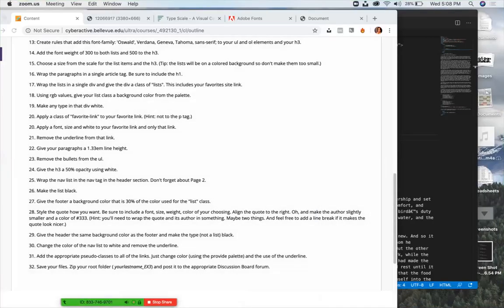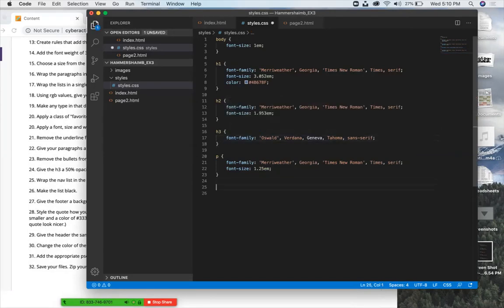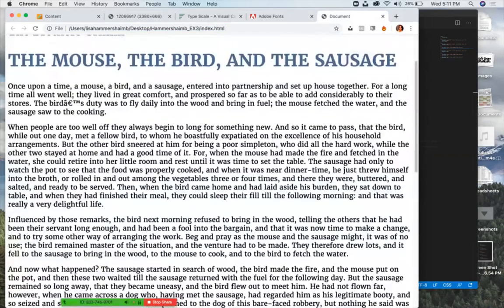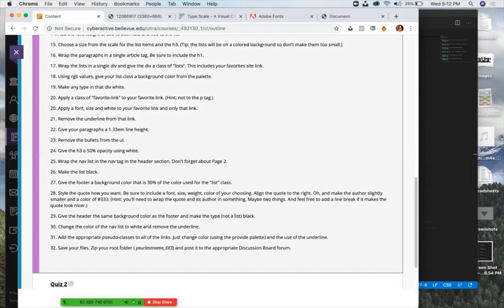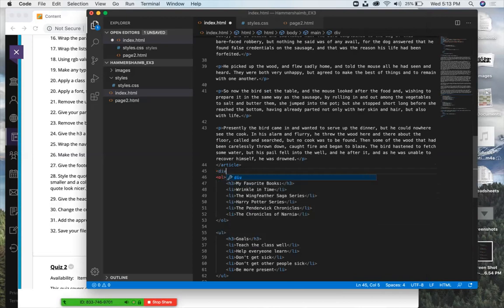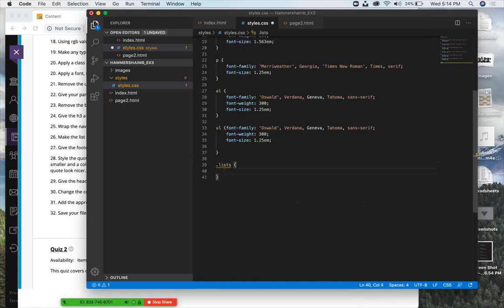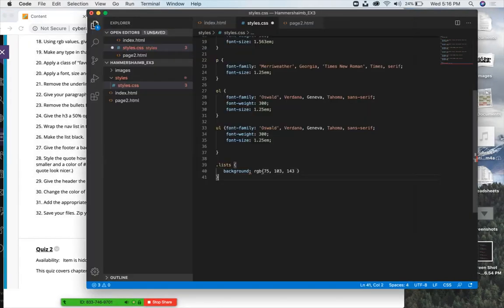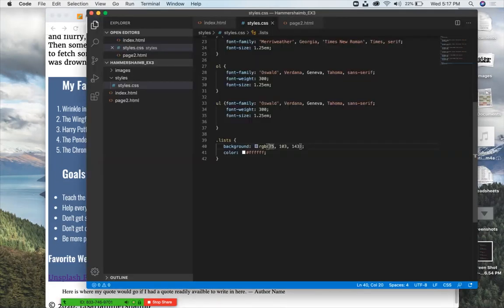Exercise 3 - Part2